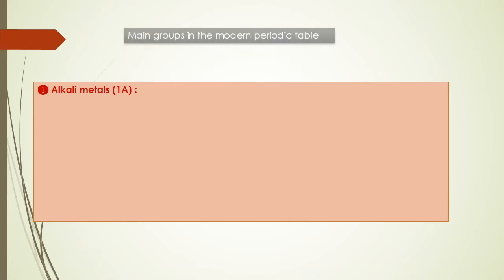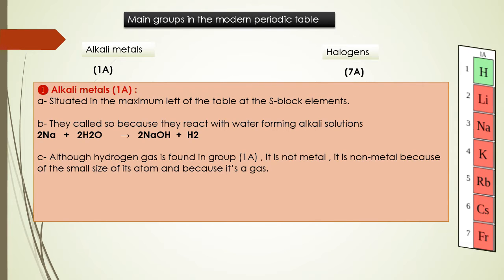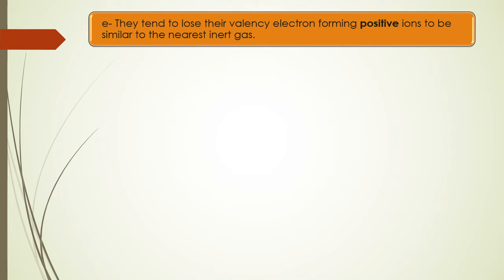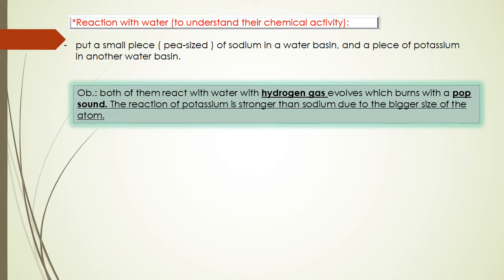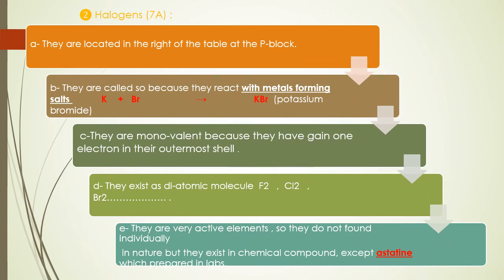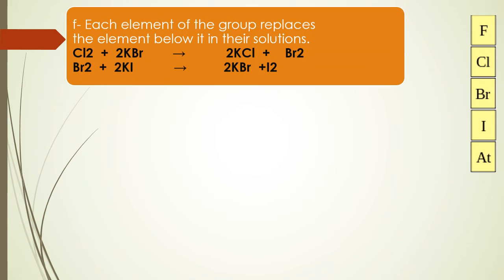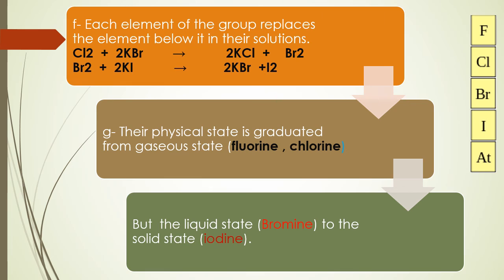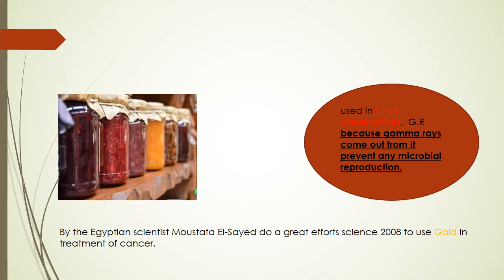Main groups in the modern periodic table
1A: Allcali metal
7A: Halogens